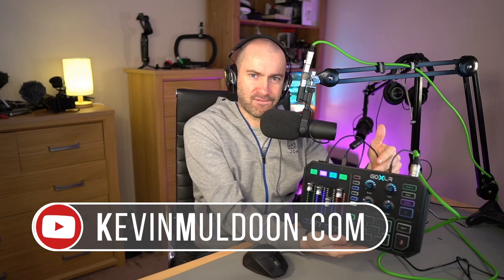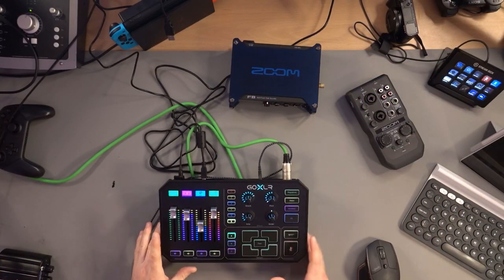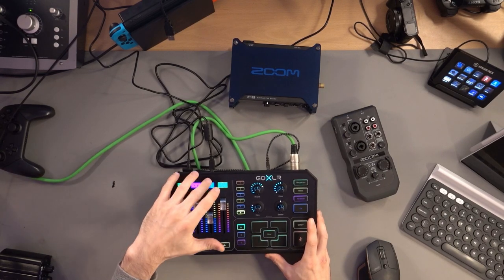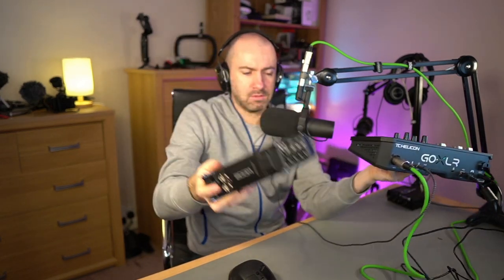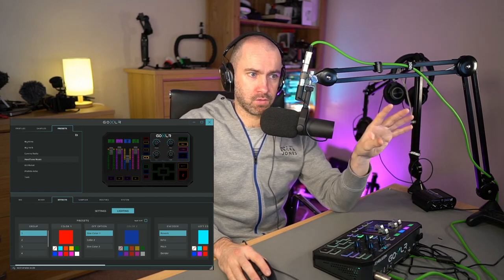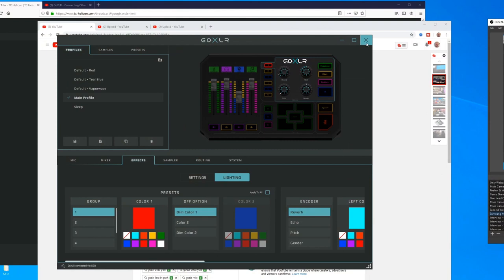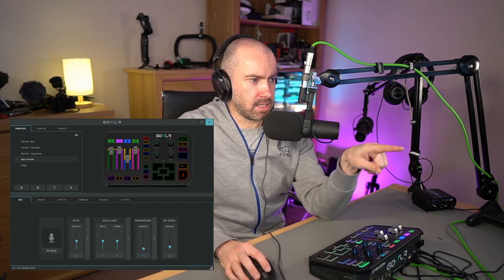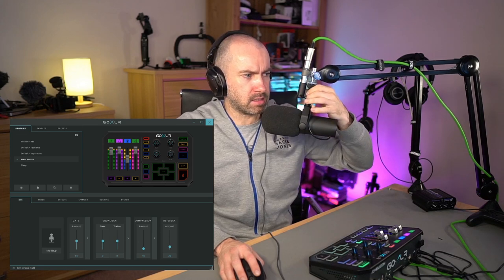GoXLR - Fun, Flexible, But a Little Flawed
I give my final thoughts on the GoXLR audio interface and mixer.

GoXLR on Amazon
Amazon USA
Amazon UK

GoXLR Mini on Amazon
Amazon USA
Amazon UK

Kevin